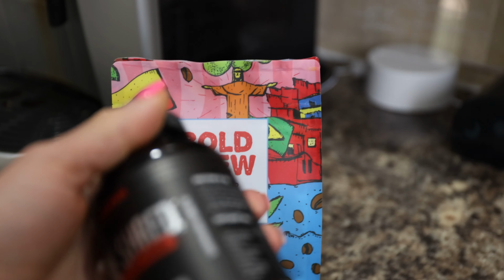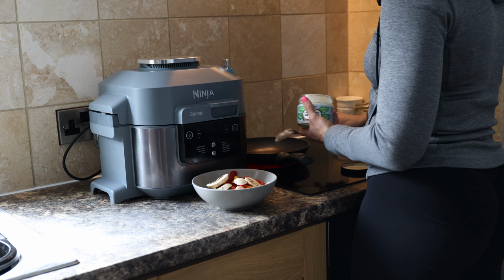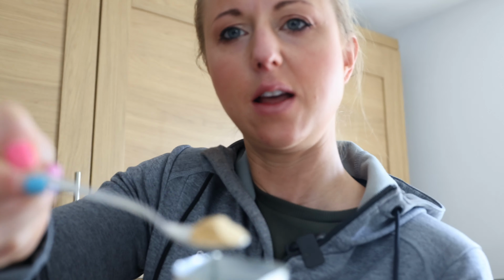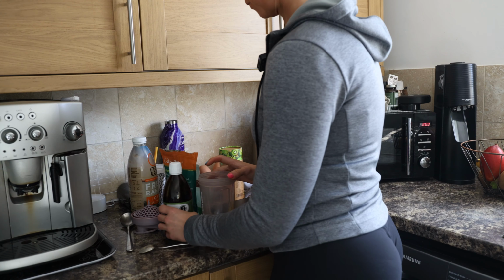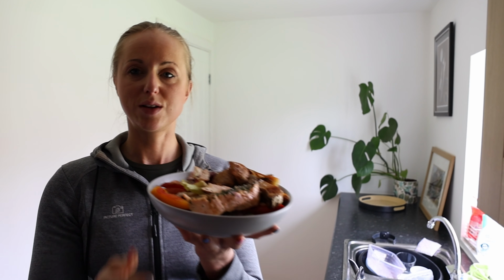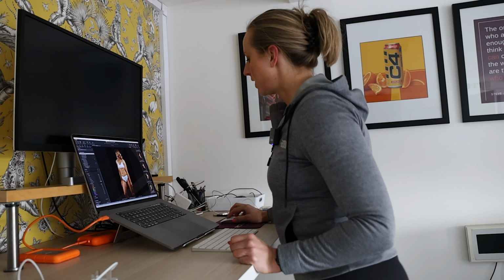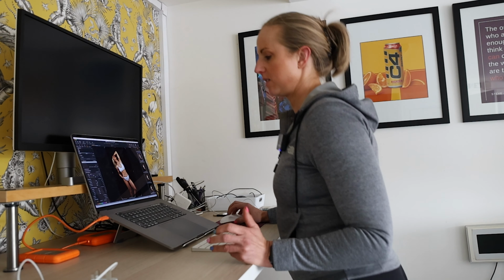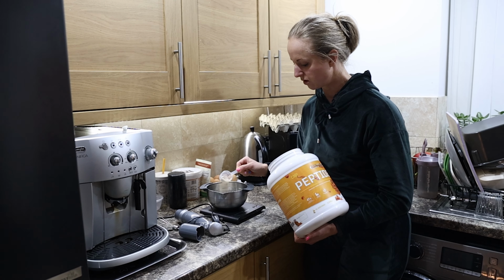WHAT I EAT IN A DAY | Female Bodybuilder Cutting Diet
00:11 Full day of eating during cutting phase and off-season update. The transition from off-season to mini-cut and diet changes. Explanation of busy schedule and focus on business and content course.
02:28 Transitioning to mini cut during the off-season with a new food plan and reduced calories. Following a new food plan with reduced calories for the mini-cut phase before the holiday. Planning for a long off-season, considering competing in 2026 and adjusting to a new training and cardio schedule.
04:50 Maintaining a structured meal schedule is key for progress. Using supplementation strategically can enhance cognitive function and performance. Opting for natural supplements like Lion Mane, CardiBeats, and Real Super Food Good Feel can aid in digestion and overall well-being.
07:11 Focus on real supplements and superfoods for optimal nutrition. Recommendations include greens powder, Barefoot Omega 3 oil, and creatine for post-cardio. Prepared a nutritious meal with salad, beetroot, and salmon for good fats on a rest day
09:25 Maintaining a structured meal plan is important for digestion. Not ideal to skip meals and sandwich them together. Including salmon, potatoes, Celtic Sea salt, and apple cider vinegar in the diet plan for hydration and digestion.
11:48 Workday routine and client work. Using a standing desk to stay productive and active while working. Editing fitness shoots for a client and enjoying their progress.
14:06 Reason for mini cut and learning in bodybuilding. Decided to do a mini-cut to address body composition and heaviness. Always learning and evolving in bodybuilding, trying out new things
16:12 Meal five includes steak, vegetables, and kiwi as a substitute for pineapple. Cutting peppers in quarters to remove seeds is a helpful trick. The final meal consists of protein pancakes with almond butter and chocolate.